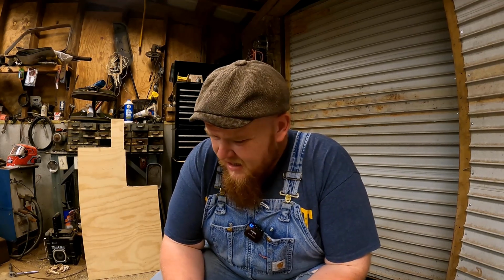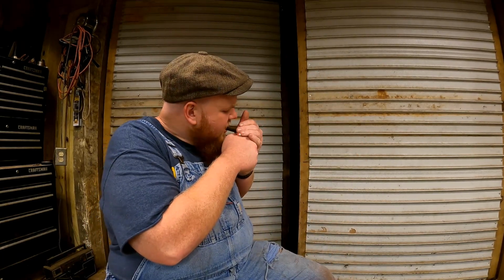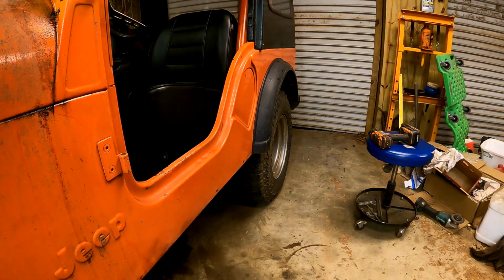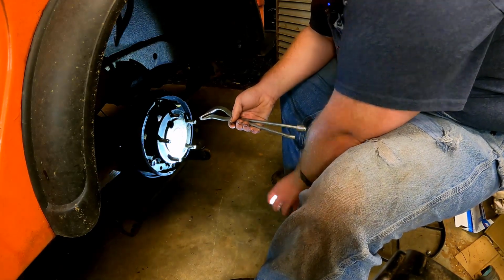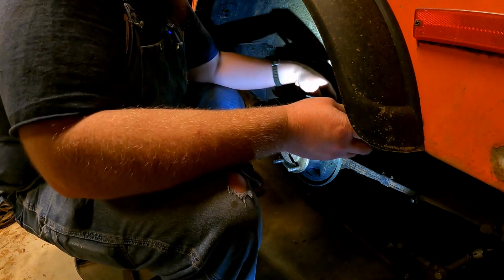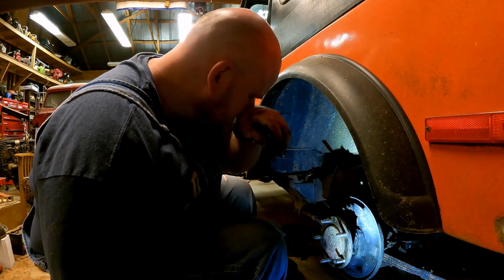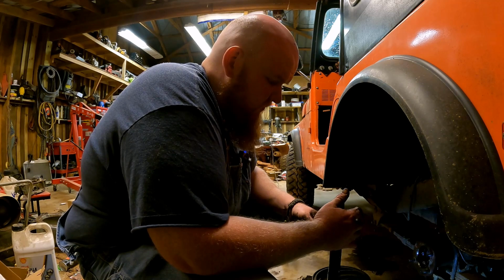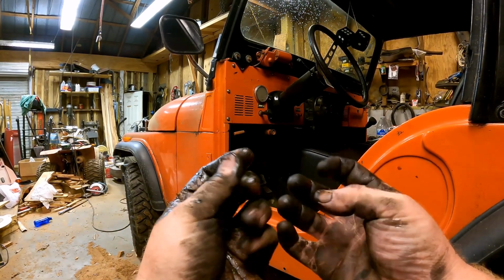AXLE SEAL CHANGE Part 1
I start the dreaded process of taking the AMC 20 Axle apart so I can change the seals and bearing. It is not a pleasant task and I hope you enjoy seeing the first part of this two or three part series on fixing this leaking seal. I also do my normal rambling throughout the video, I hope you enjoy!!!